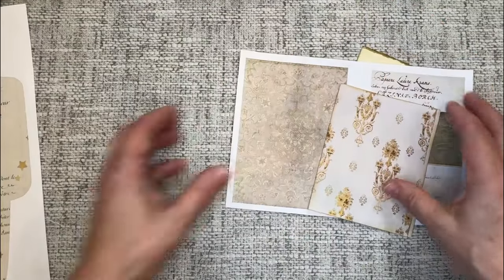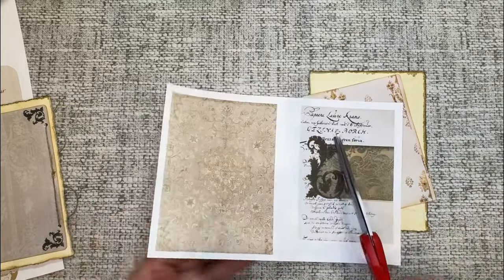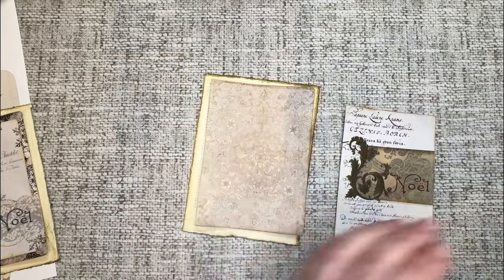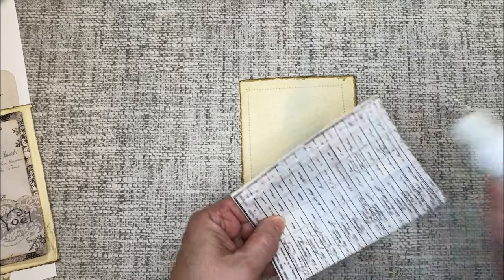Raindrop Lila DT Project | Making a Christmas Card and Envelope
Hi everyone! I hope you will join me today in making this quick and easy Christmas greeting card and matching envelop using Lidia's Starlight digital collection.

Link to main digital kits used in this project:

Sharon

Consumables:
Alcohol Ink
Cello Tape
Watercolor Set
Stencil Paste
Gilding Wax
Bees Wax
Nice velvet Ribbon
Label Holders Small
Label Holders Large

Glues
Large glue stick
Small glue stick
Art Glitter glue
Glue Eraser
Glue Bottle/applicator

Paper
Printer paper
Lightweight paper
Masking Paper
Handmade Lokta Paper
Tissue Paper

Favorite Ink Pads
Inking Daubers-Large
Inking Daubers-Small

Tools:
Brayer 4”
Brayer 1.5”
Palette Knife Set
Glue Brush Set
Silicone Brushes
Ink Stenciling Brushes
Tear Ruler
Ironing Mat
Glass Media Mat
Craft Mat
Storage Boxes

Punches
Edge punch
Edge punch
Edge punch
Corner punch
Slot Punch
Tag Small
Tag topper
Tag topper
3 pc Circle Punches
Corner Rounder
Tab Punch

Scissors
Fussy cuts

Equipment:
Paper cutters
Cinch Binder
Binder wires
Craft Iron
Crop-A-Dile Big Bite
Big Shot Die Cutting/Embossing Machine
Big Shot Plus
Canon Inkjet Printer
Canon Inket Ink
HP Laserjet Printer